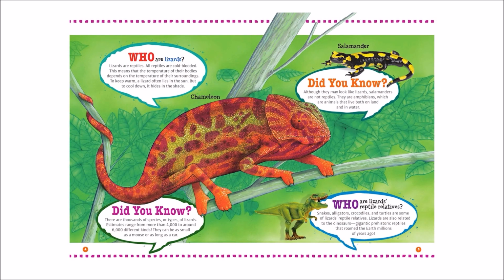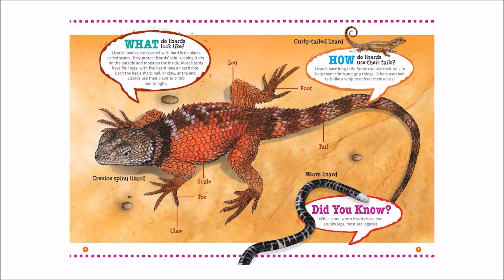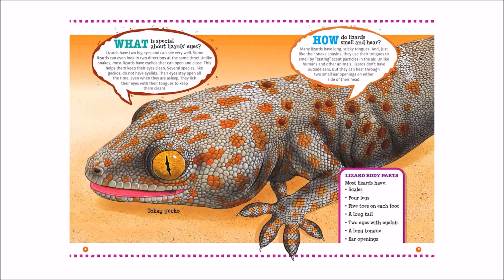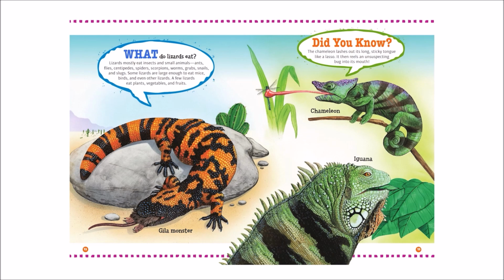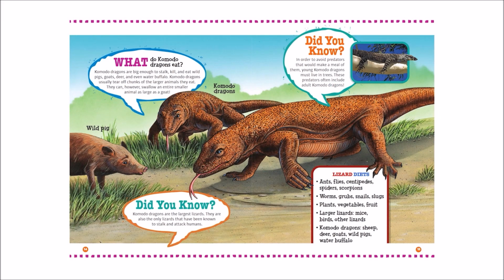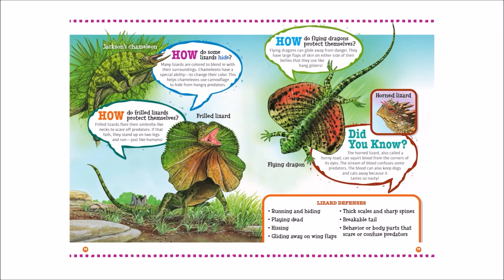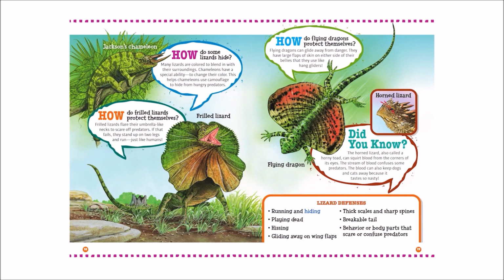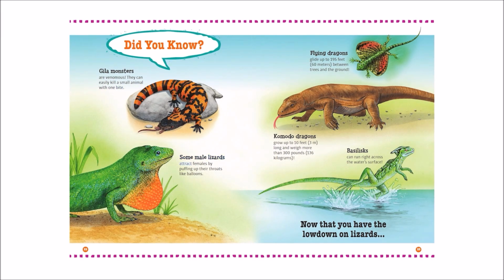Lizards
Ever wondered why some lizards’ tails break off—and what happens afterward? Or what lizard is big enough to swallow a goat? Or what lizard can squirt blood from its eyes? Explore this exciting book for answers to questions you'll be glad we asked—plus “Did You Know?” fun facts and lots of fascinating, colorful illustrations.